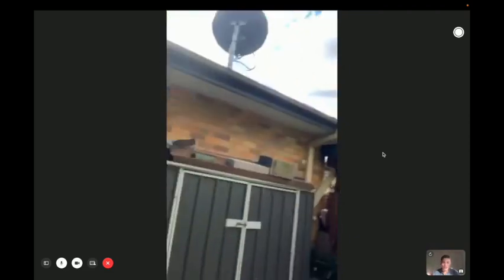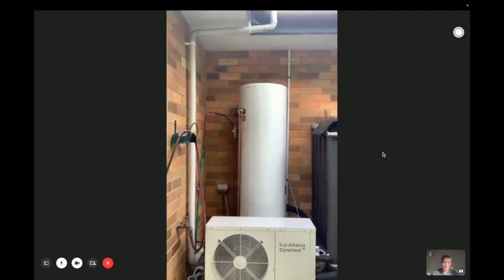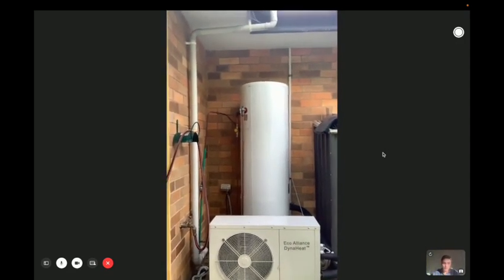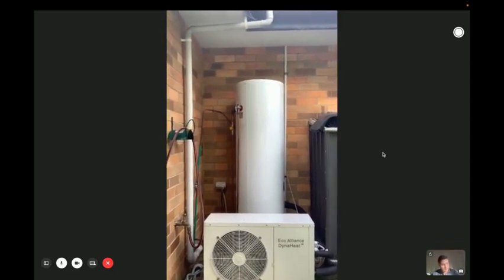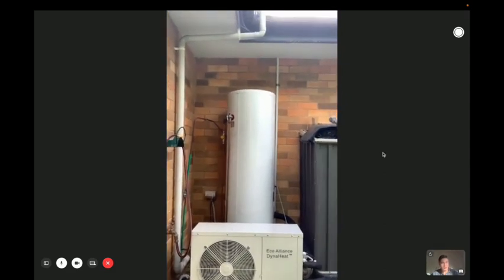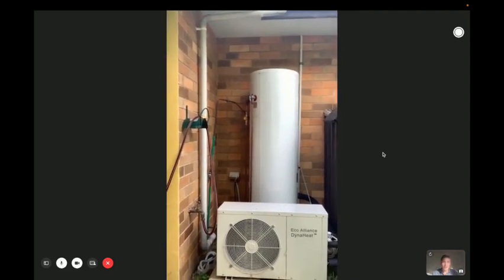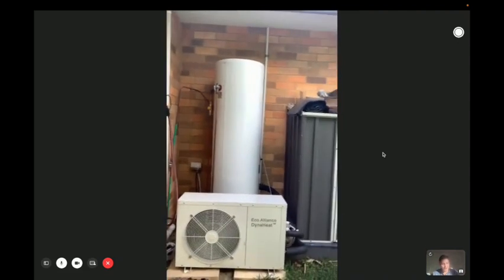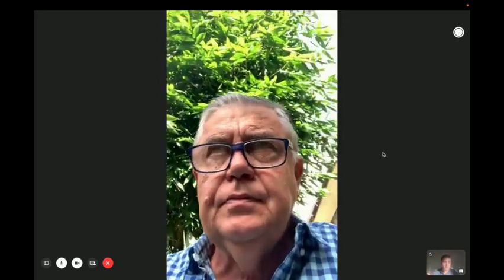Full Review of Eco Alliance Dynaheat Heat Pump after 5 Months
Update 2024: Due to decreases in government rebates, we are no longer providing this system for $33. We are upgrades from just $899. Visit freehotwater.au for more information.

Listen to Mark’s review of his eco alliance dynaheat 215l system that he got installed at his Sydney home 5 months ago.

We talk about the cost savings, quality of the system, efficency, noise, and capacity.

To get a free heat pump, all you need is an outdoor electric system. to upgrade your hot water system for free!

0:00 Introduction
0:20 Cost savings
1:00 A look at the installation
1:32 System quality
1:58 Noise of system
2:45 freehotwater.au review
5:30 Final thoughts